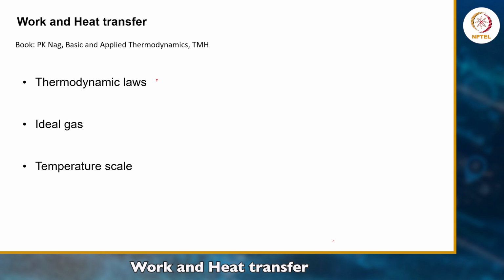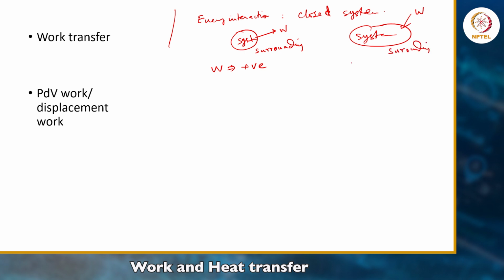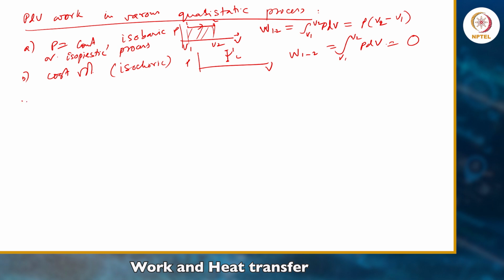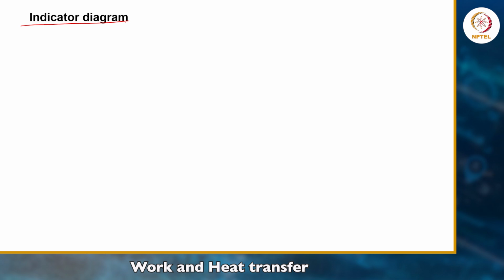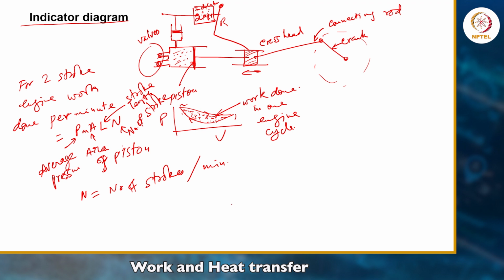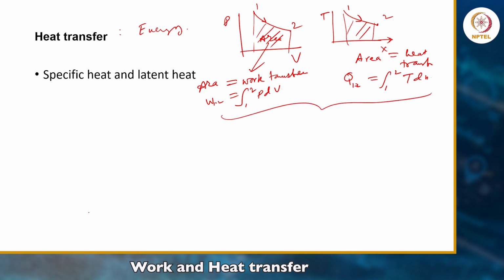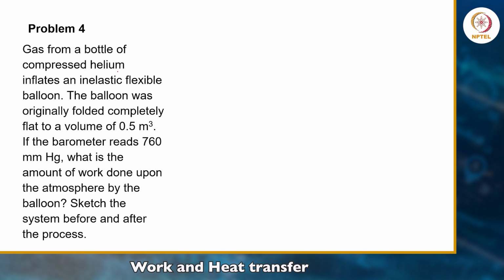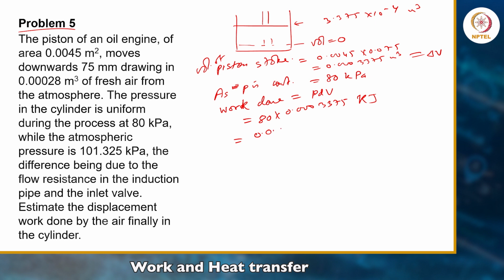W1L3_Work and Heat transfer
Displacement work, Heat transfer, Two stroke and Four stroke engine- Basics, Laws of thermodynamics, Numerical problems